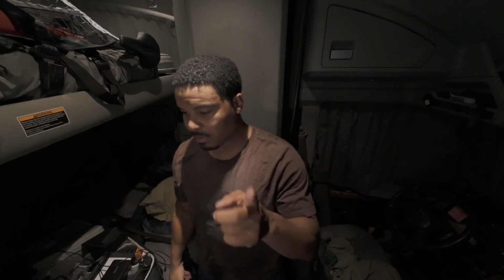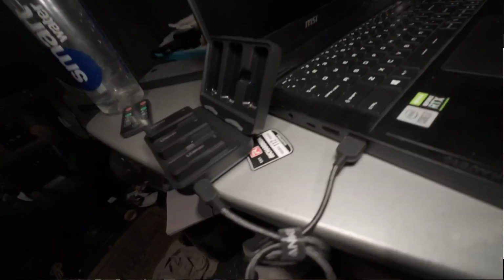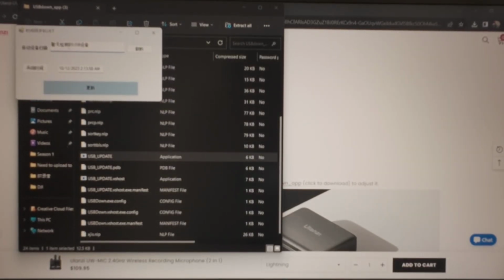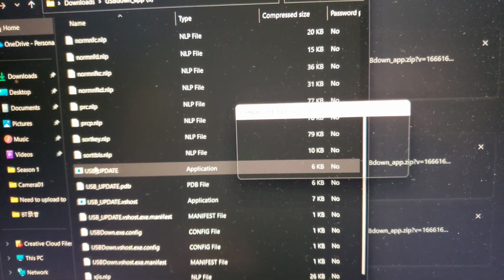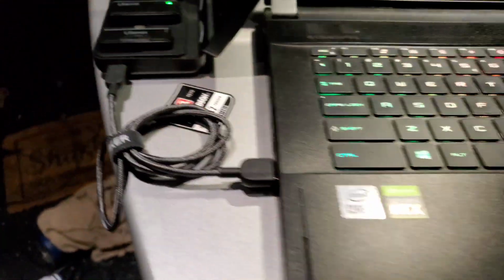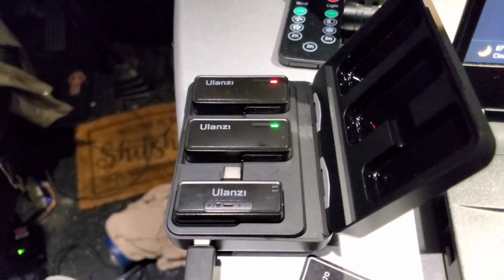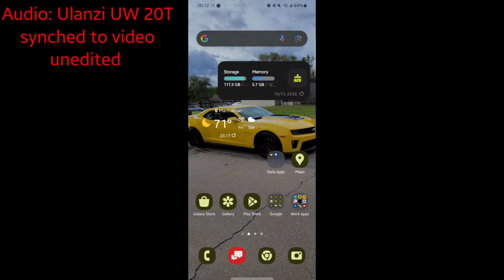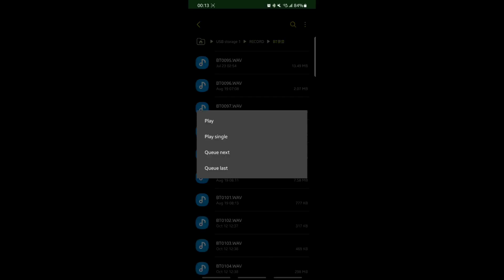Ulanzi UW 20T Internal recording information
So you want a cheaper alternative with a possible 16bit recording with a relatively good quality mic quality. If you look at the dvb rating of this kit, it sits on the "low medium" sensitivity range which if you need to use these in sorta noisy environments but want alittle more focus on your voice and not ambient noises, this microphone may be best for you.

This kit was purchased with my own money and have not been sponsored so i've decided against leaving links until otherwise! I recommend this kit for those using any action or other camera that uses Usb-c/lightning cable for audio. This kit doesn't seem to work very well while using video conference apps like Skype, Whatsapp and Facebook messenger. Also let us know what settings needs to be enabled/disabled etc.

How do I use this kit?

Only when vlogging/recording with my Dji Action 3/4 as the reciever plugs directly into the camera. For the best effective audio output, you can put the gain settings of your DJI Action camera to -4 gain and put the volume of the receiver of this kit to wherever you need to set it at to get the best output.

Anyways as I said in the beginning this video was inspired by a viewer of mine who asked some very good question as even myself don't know a ton of info on this kit as Ulanzi don't seem to be very responsive and technical in their descriptions. (I.e. how many bits are the audio files recording on these and make a multilingual version of their downloadable app to update the time code on the mics).